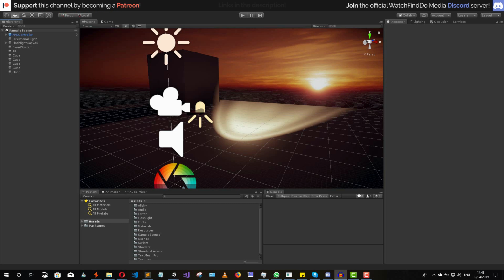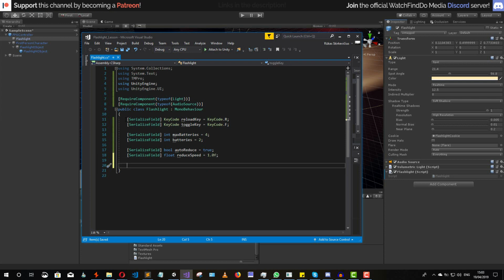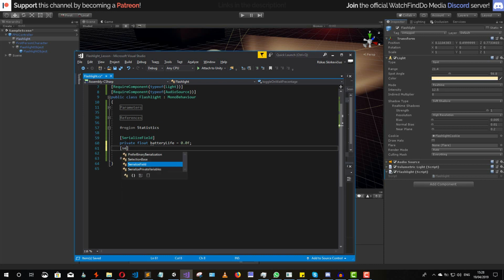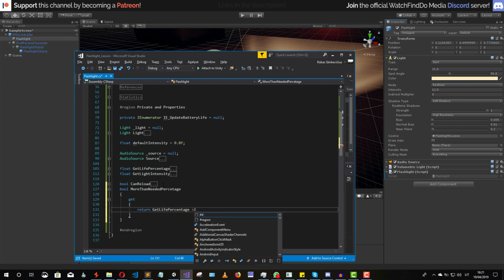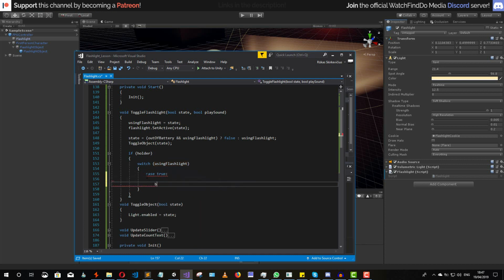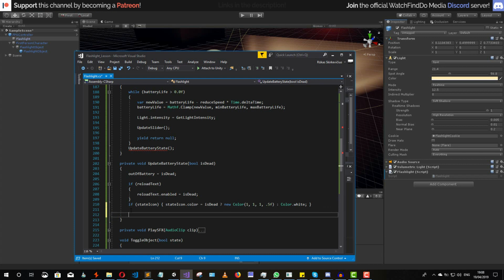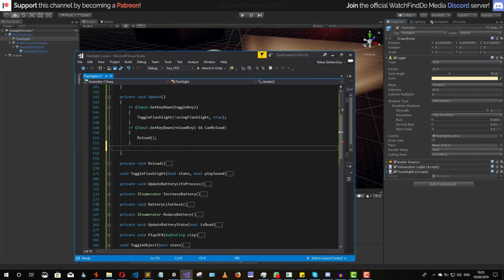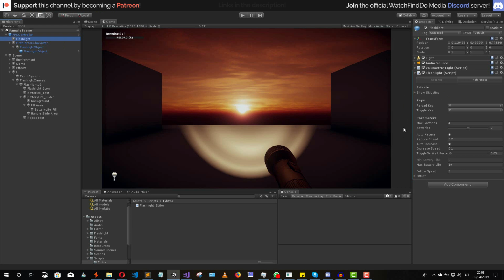Unity Tutorial - How to create an Advanced Flashlight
Watch and learn on how to create advanced flashlight system in Unity3D.